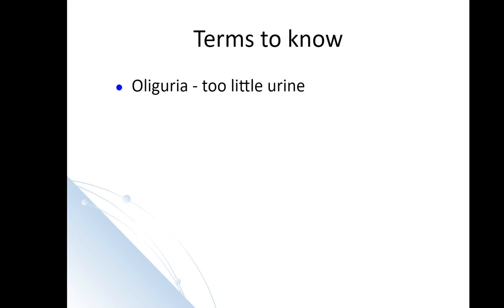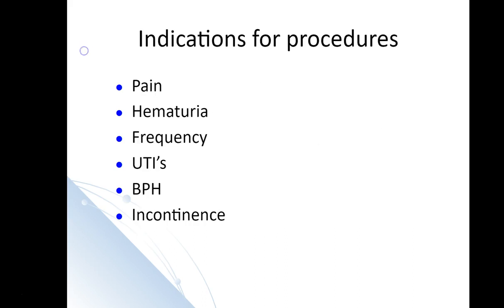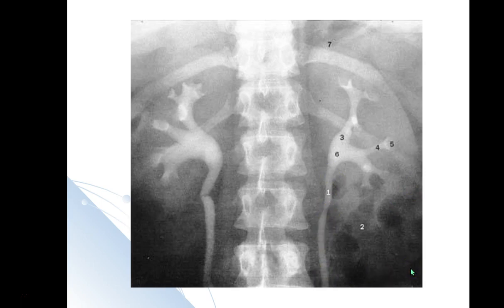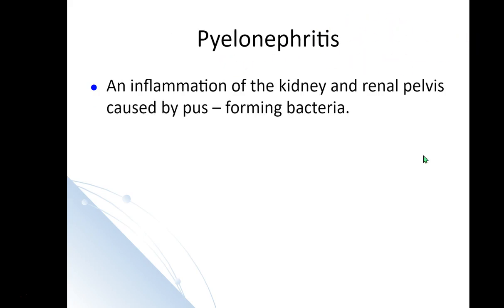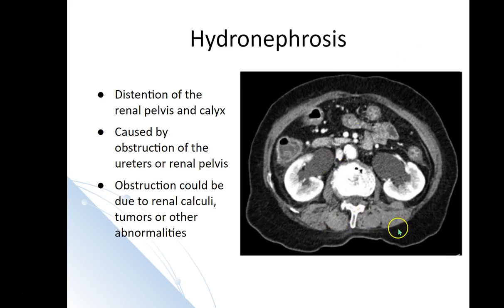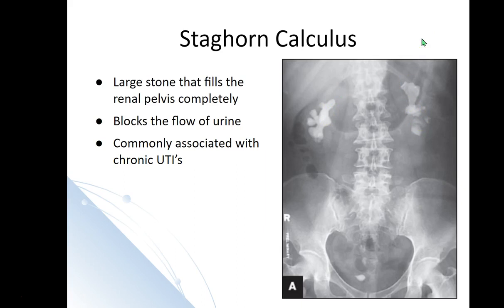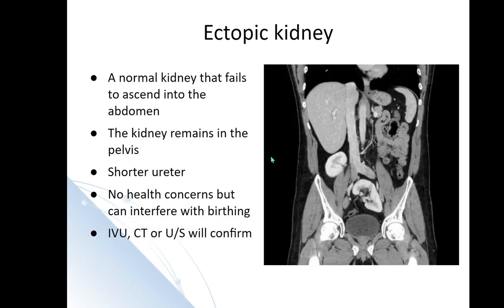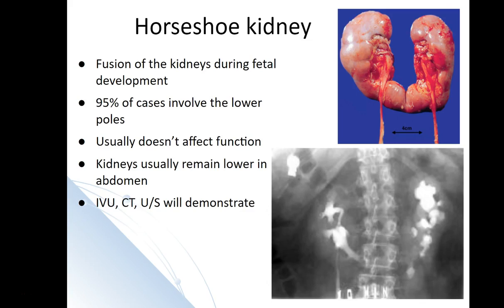Urinary System Pathology Part 1 of 2